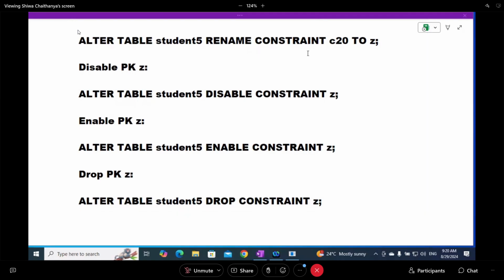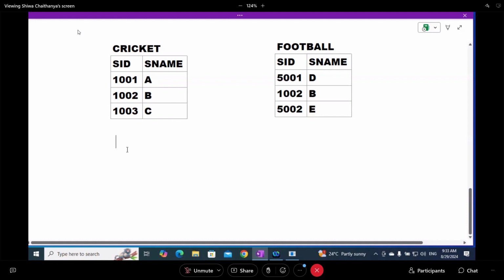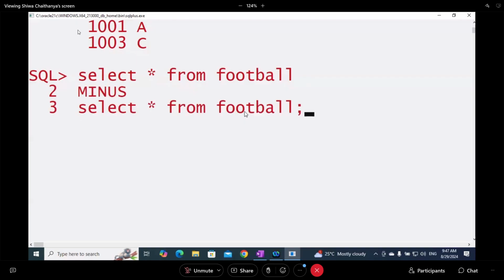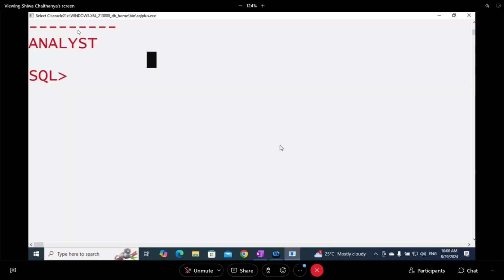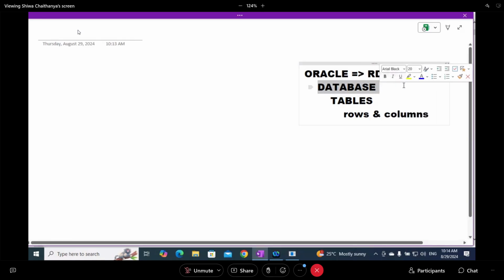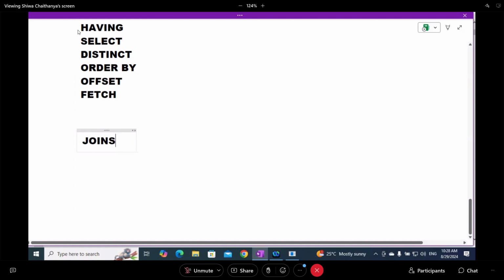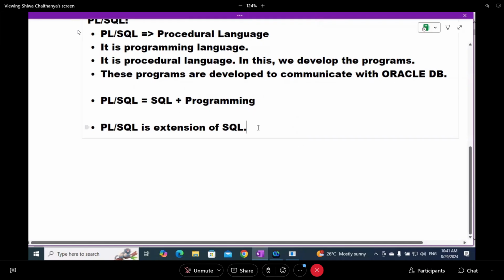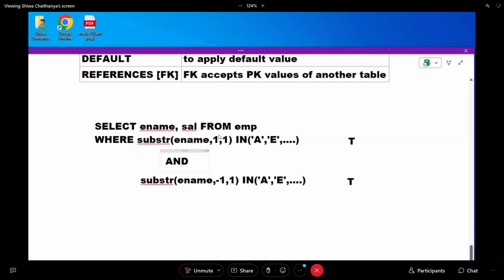oracle pl sql day 1 Webex 2024 08 29 09 19 52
oracle pl sql day 1